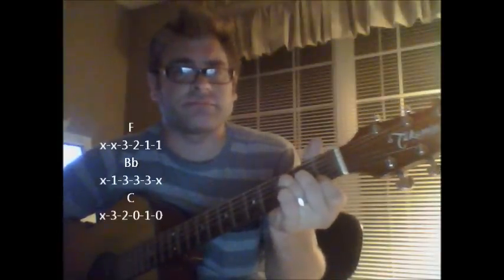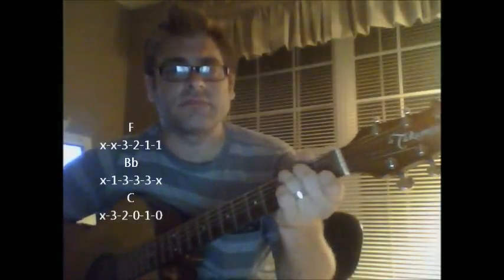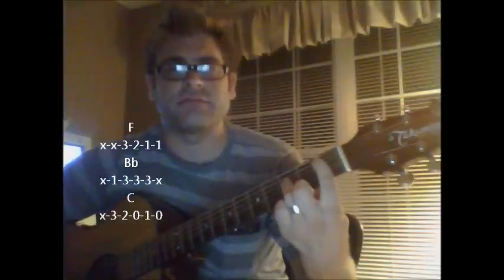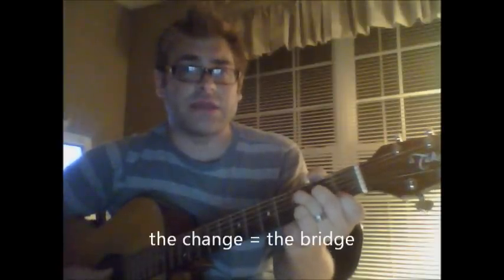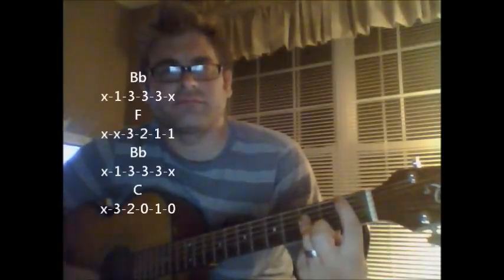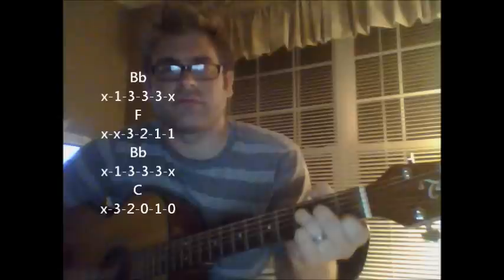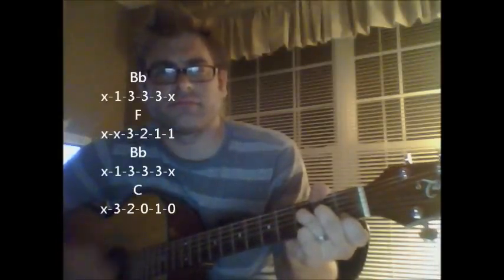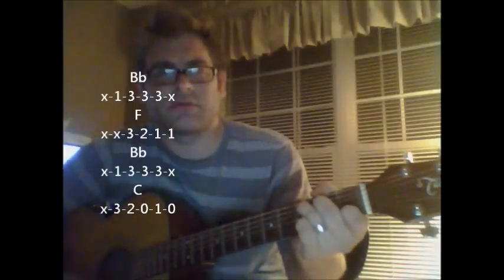How to play Donna by Ritchie Valens on acoustic guitar (Made Easy)